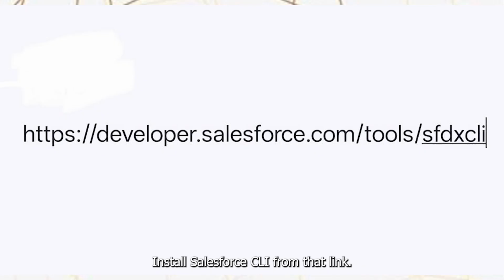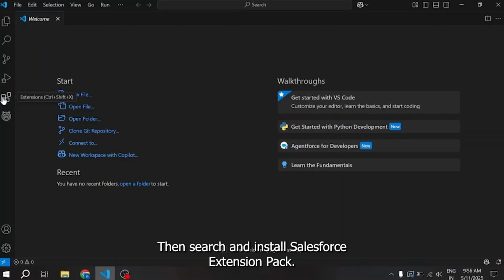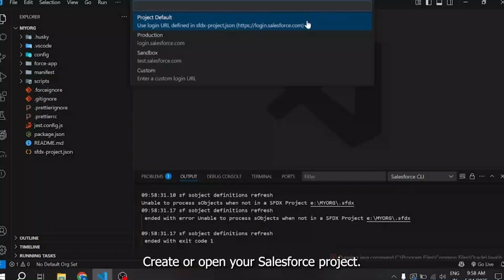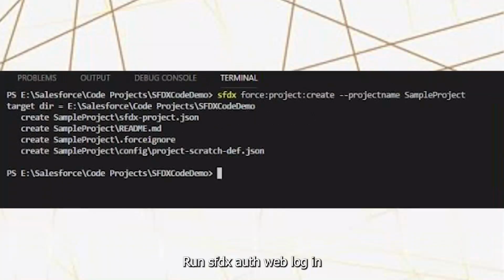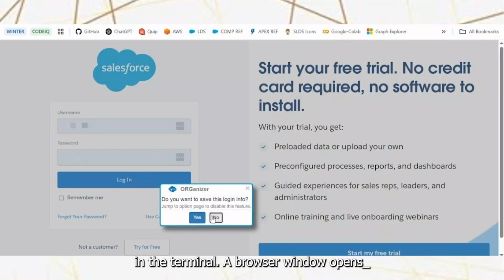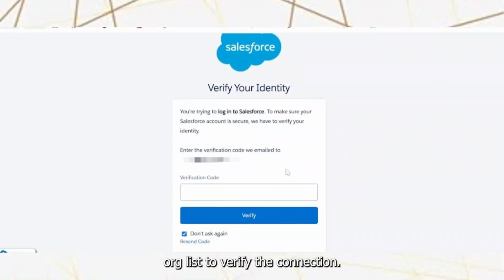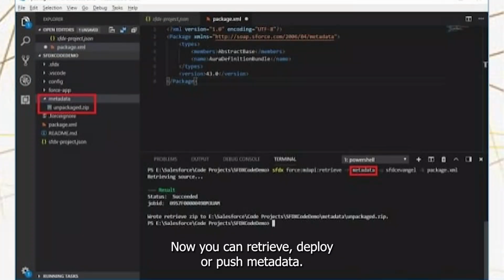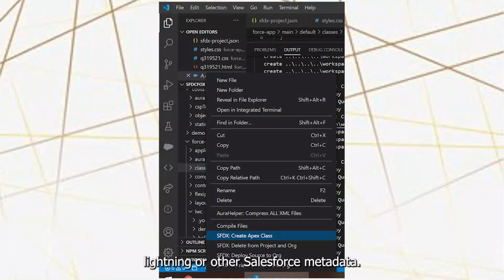How to Connect Salesforce Org to VSCode-2025 l DoubleZ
💻 How to Connect Salesforce Org to VSCode | Easy Integration Guide for Developers

Want to streamline Salesforce development with Visual Studio Code? In this step-by-step tutorial, you'll learn how to connect your Salesforce Org to VSCode using Salesforce CLI and extensions. Whether you're working with a sandbox, developer org, or production, this guide is perfect for all skill levels!

🔧 In this video, you'll discover:

How to install Salesforce CLI and set up VSCode

How to authorize and connect your Salesforce Org

Best practices for retrieving and deploying metadata

Troubleshooting tips for common setup issues

Ideal for Salesforce admins, developers, and consultants in the USA, UK, Canada, France, and Europe who want to boost workflow efficiency and version control using modern tools.